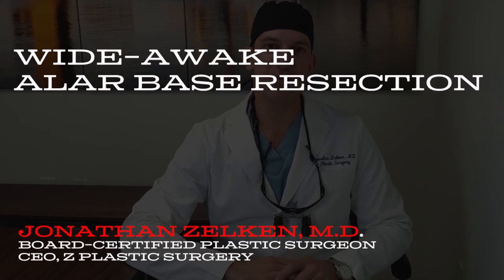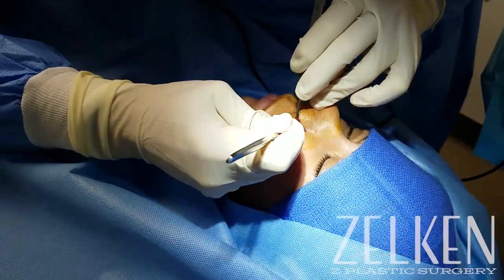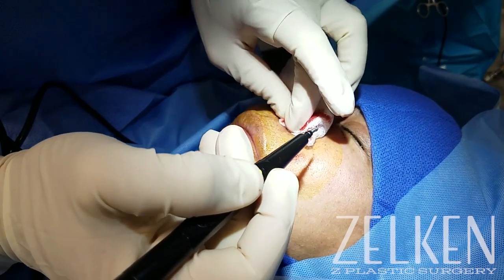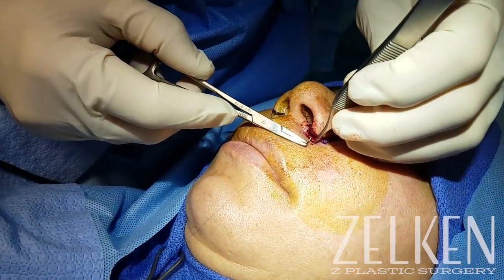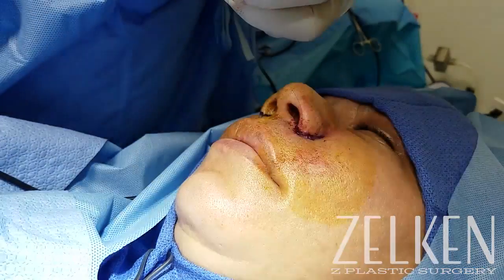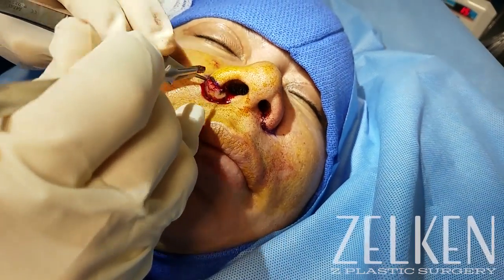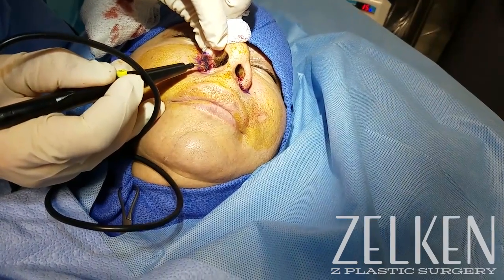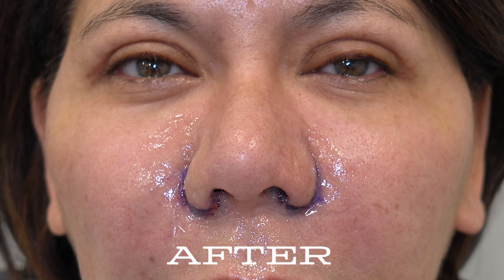Nasal Alar Base Wedge Excision Weir Nostril Reduction Newport Beach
WARNING: GRAPHIC CONTENT. Instructional. Intended for medical professionals. In this video, Dr. Zelken of Z Plastic Surgery, Newport Beach, describes the rationale, design, and technical aspects of the alar wedge excision, an operation designed to reduce nostril flare and alar base width. The procedure can be done as a stand-alone procedure, awake, or in conjunction with traditional (ethnic) rhinoplasty.